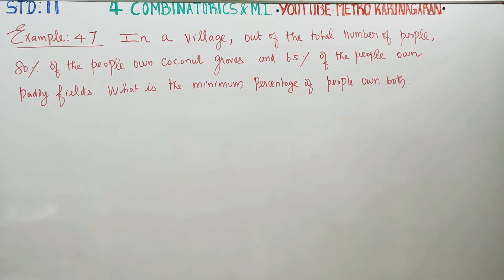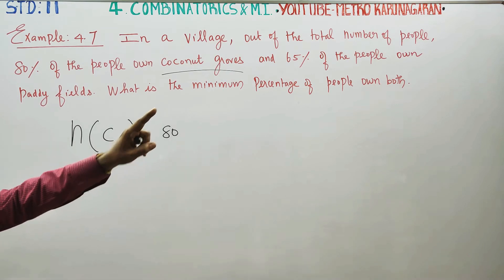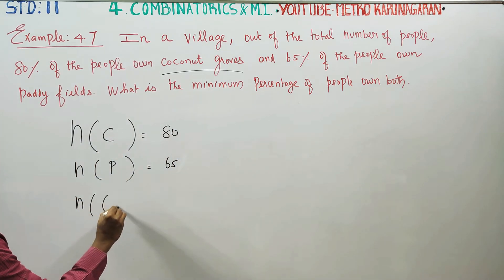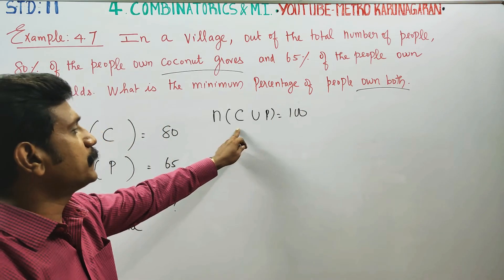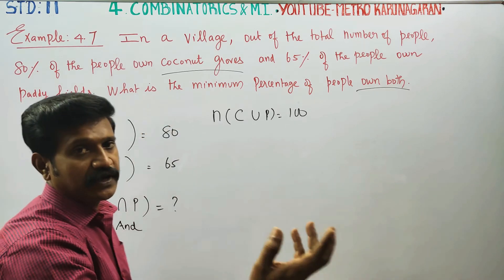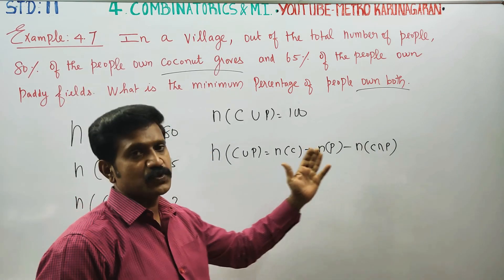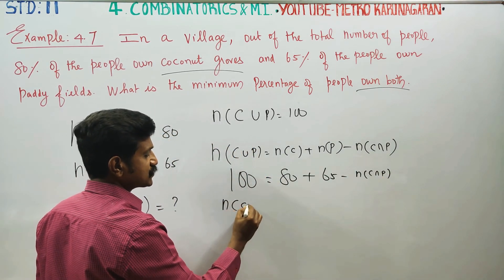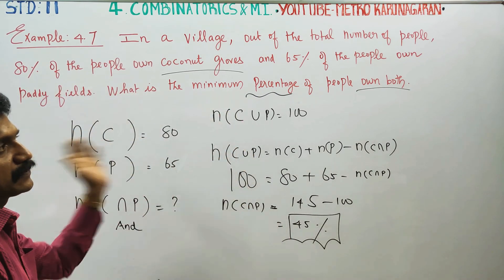11th Std Maths Example 4.7 In a village out of the total number of people, 80 percentage of the